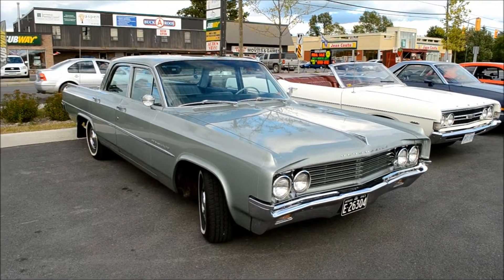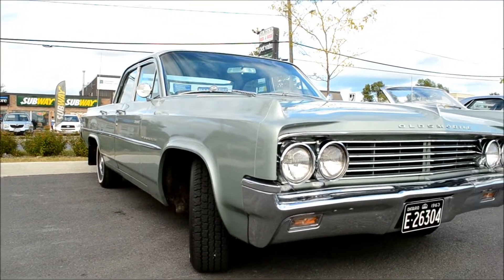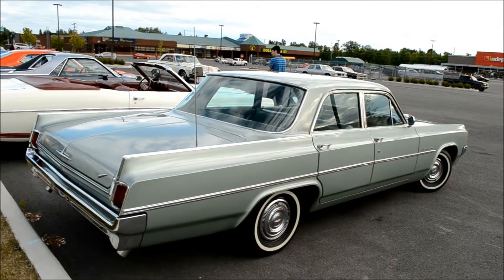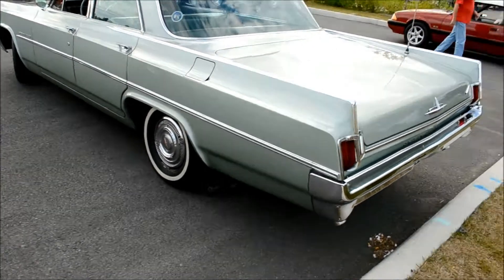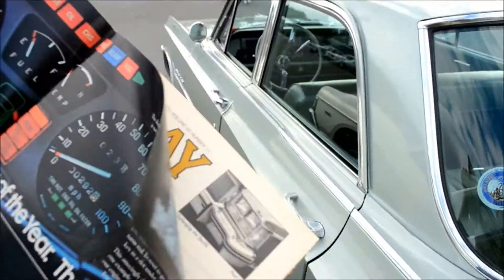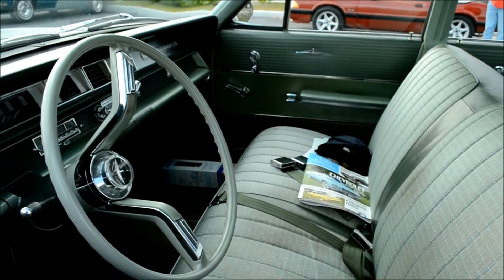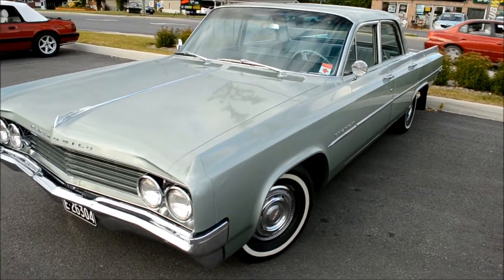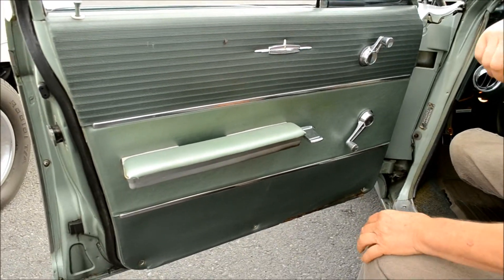'63 OLDSMOBILE DYNAMIC 88 SEDAN WITH 394 START UP